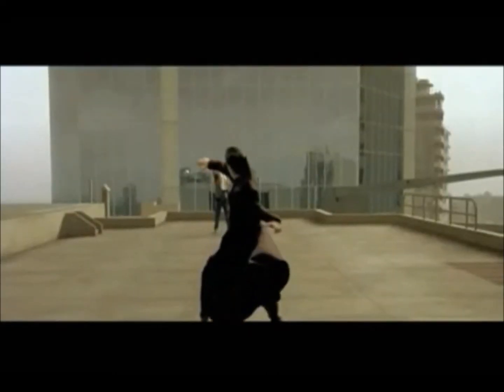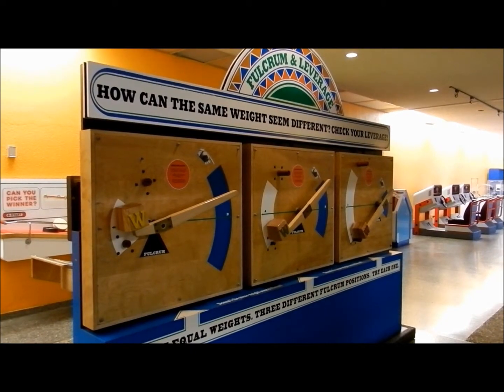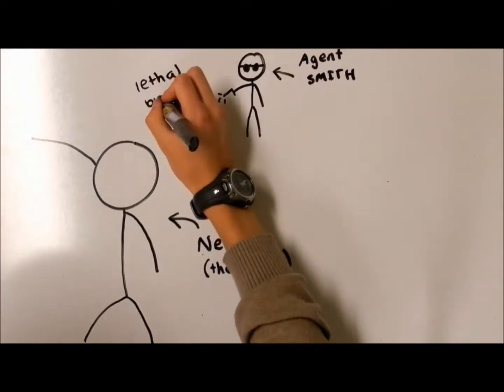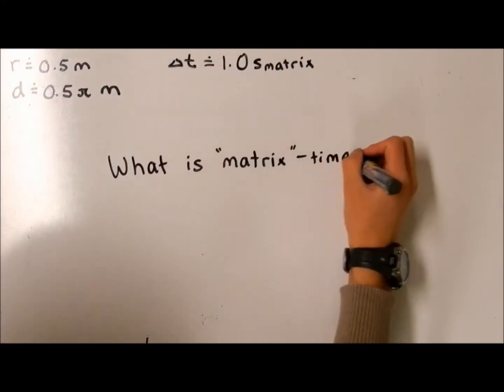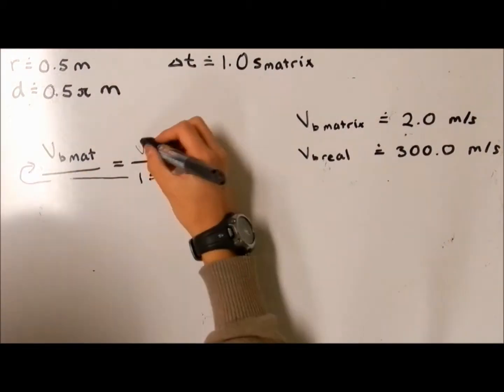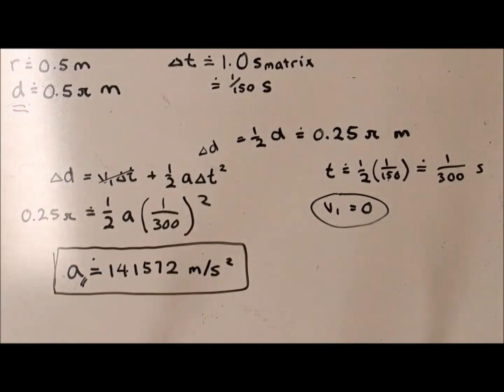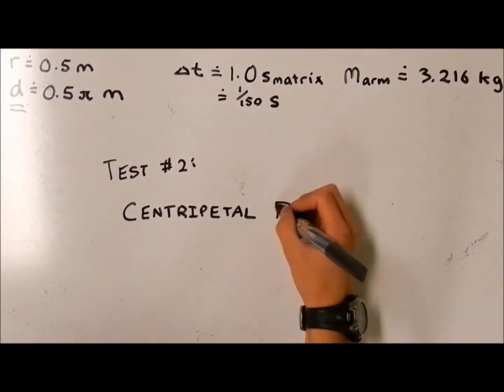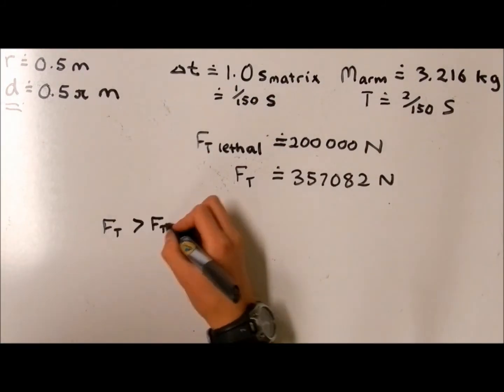Physics analysis of "The Matrix"